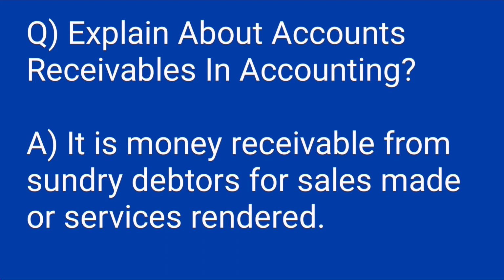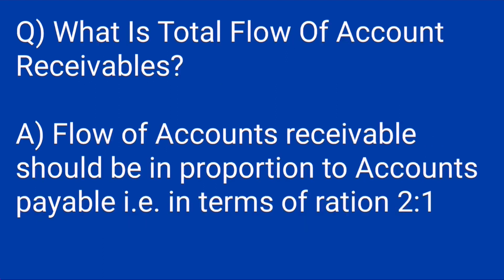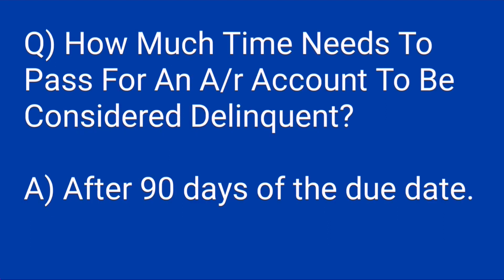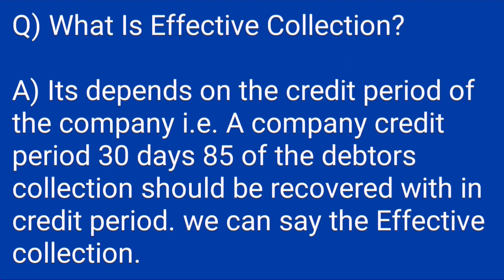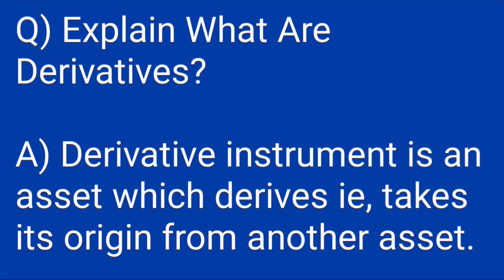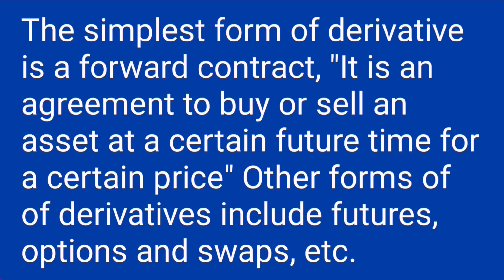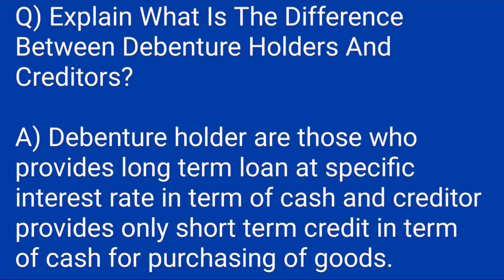Accounts Receivable interview questions and answers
Accounts receivable (AR) is the balance of money due to a firm for goods or services delivered or used but not yet paid for by customers. Accounts receivables are listed on the balance sheet as a current asset. AR is any amount of money owed by customers for purchases made on credit.

Benefits of Accounts Receivable

Accounts receivable is an important aspect of a businesses' fundamental analysis. Accounts receivable is a current asset so it measures a company's liquidity or ability to cover short-term obligations without additional cash flows.

Fundamental analysts often evaluate accounts receivable in the context of turnover, also known as accounts receivable turnover ratio, which measures the number of times a company has collected on its accounts receivable balance during an accounting period. Further analysis would include days sales outstanding analysis, which measures the average collection period for a firm's receivables balance over a specified period.